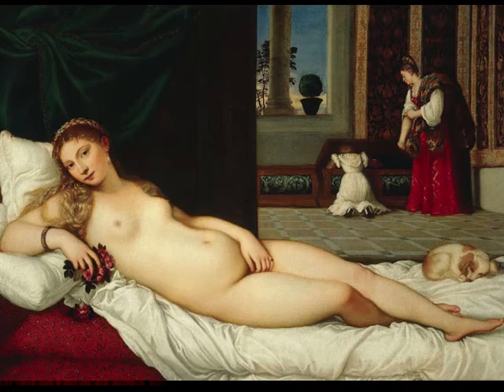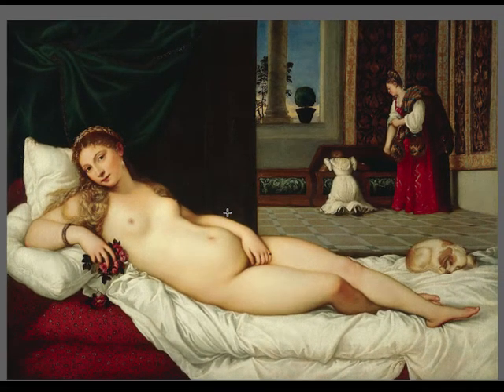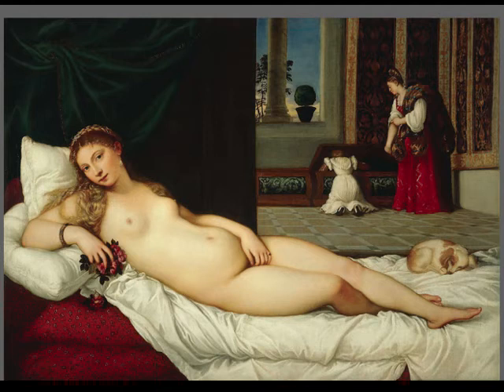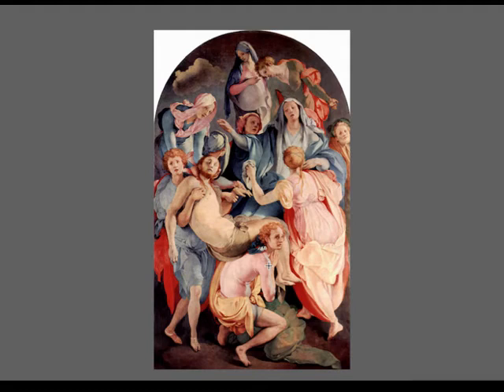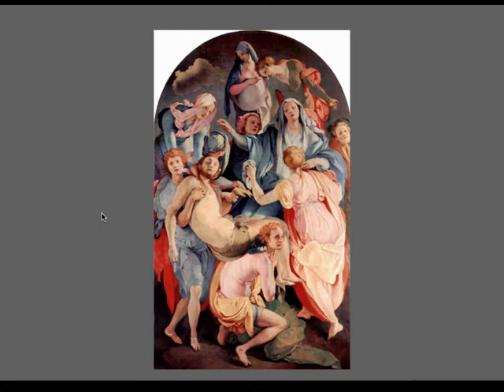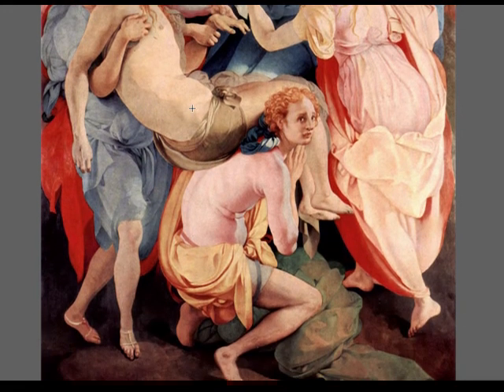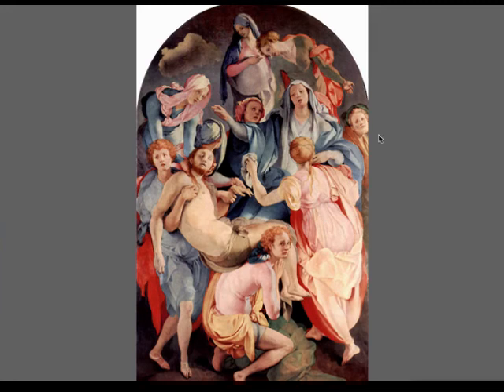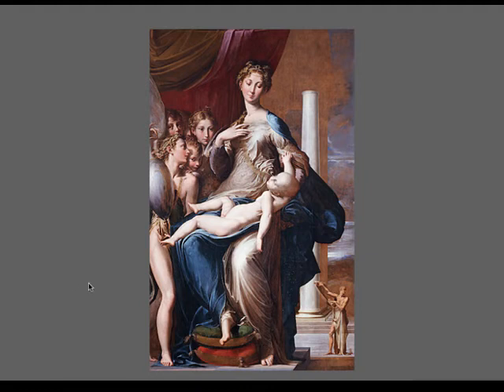Mannerism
Titian, Pontormo, Veronese, Tintoretto